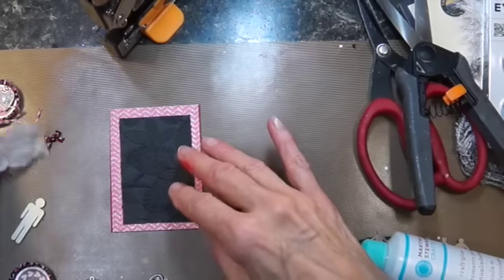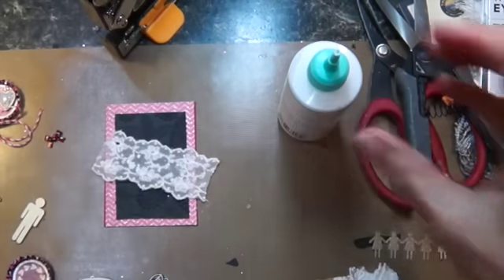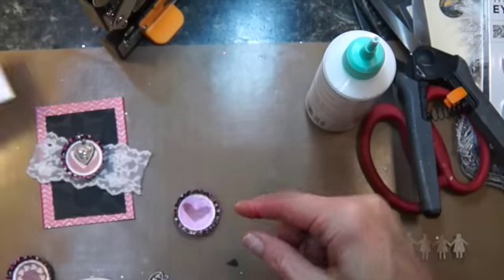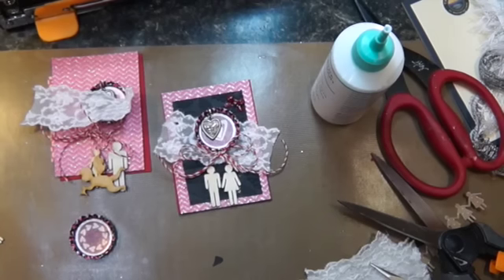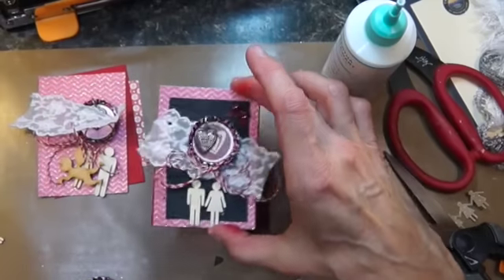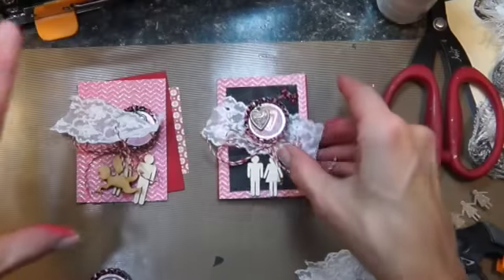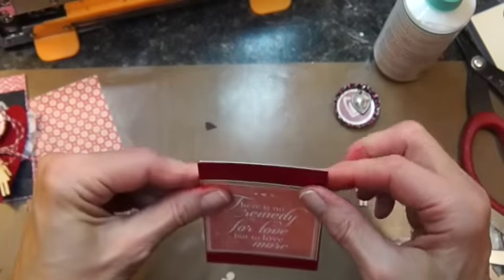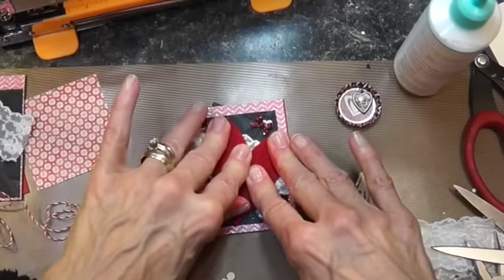AF Pocket Card Kit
Welcome, I host a fun swap at Your Paper Pantry. This year I am calling it, The Artsy Fartsy Pocket Card KIT Swap (formally know as the Artsy Fartsy Ticket Kit Swap). We have a lot of fun at Your Paper Pantry and it is only $12 a year. Treat yourself to a year full of some artsy fun.
See you at Your Paper Pantry
Sophie is suppose to be at the beginning and end of the video but I don't know what keeps changing the picture, but I will work on it.